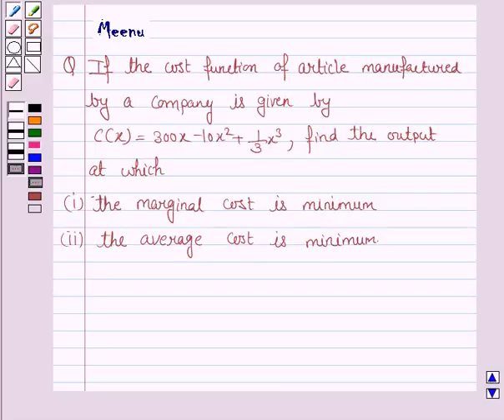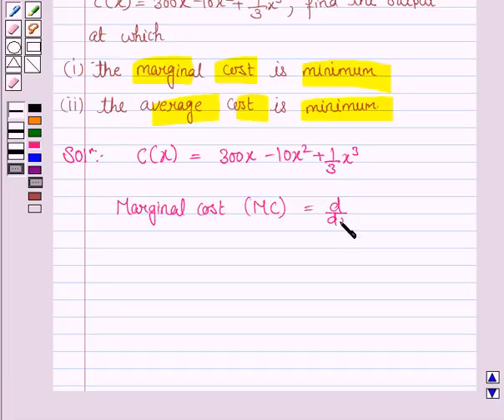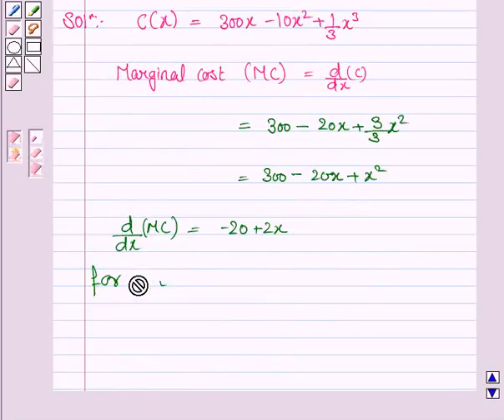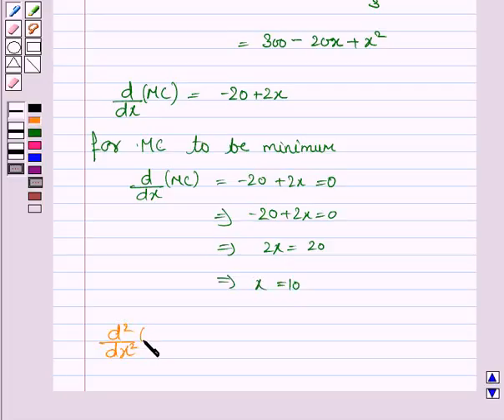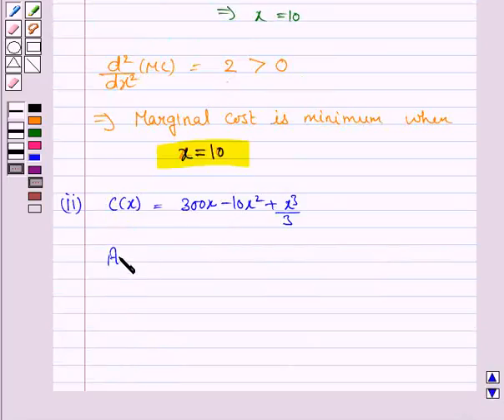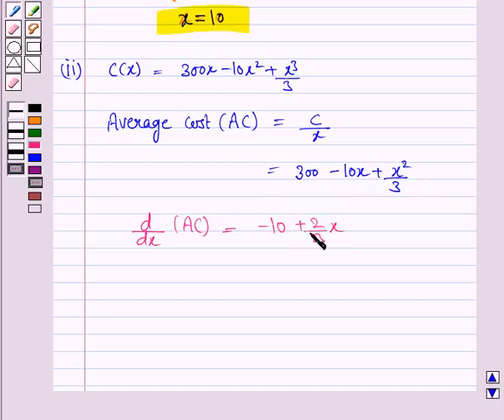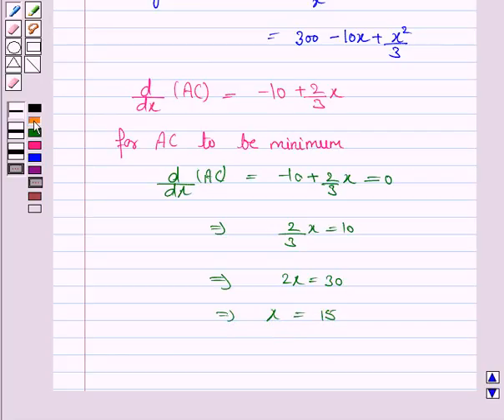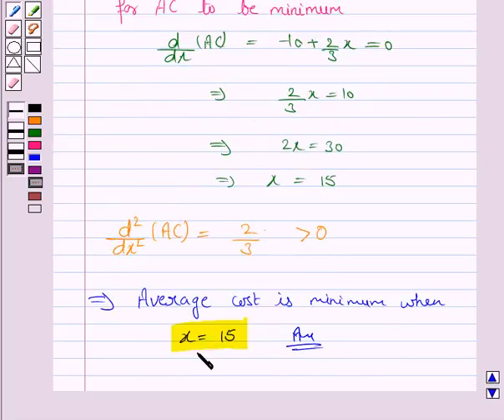Maths XII CBSE OD C 2004 1 25